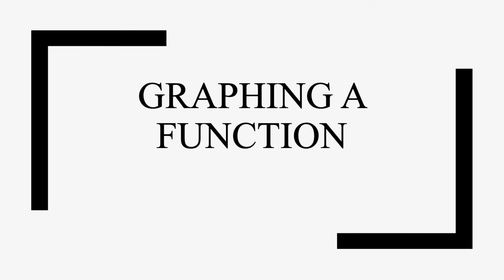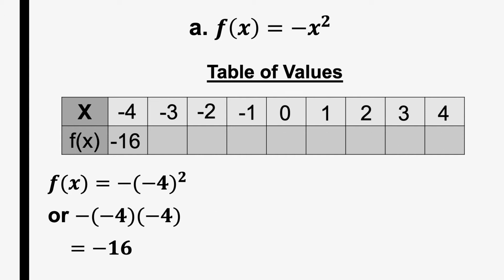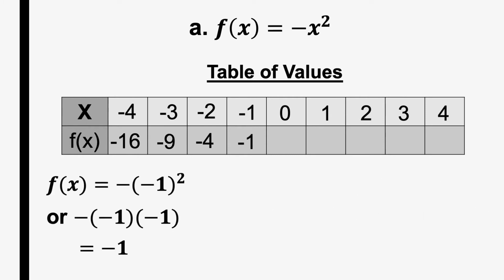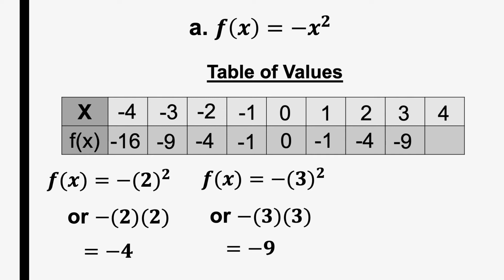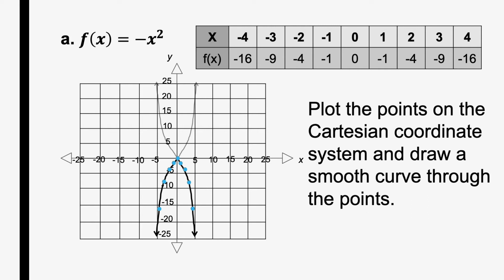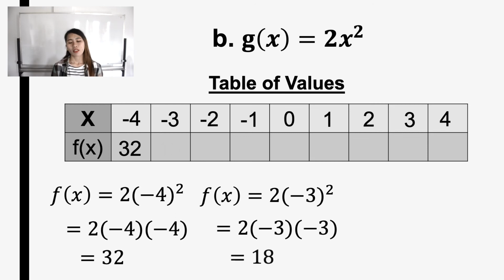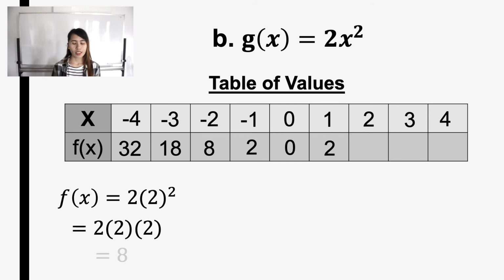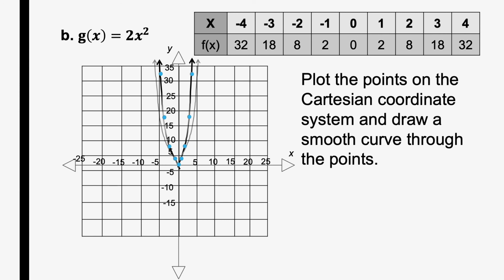Graphing a Function by Joy | Mathematics | Paulette College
Subject: Mathematics
Topic: Graphing a Function
Teacher: Mary Joy Laguna